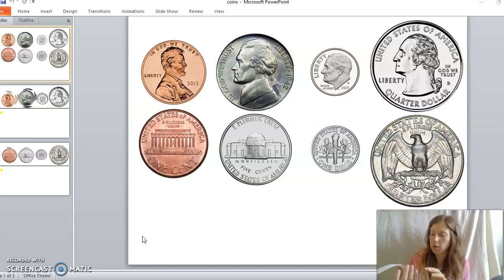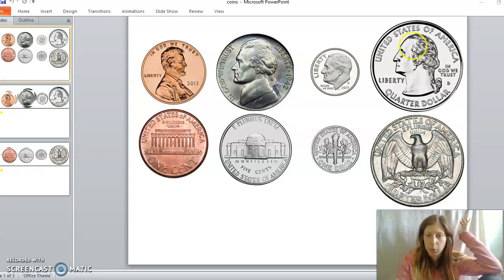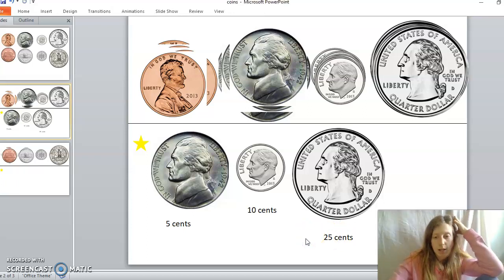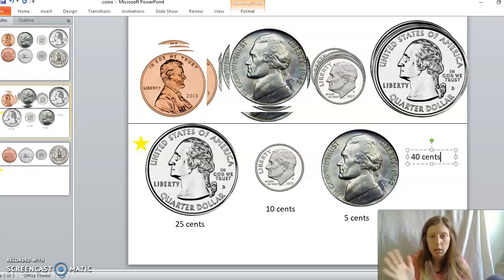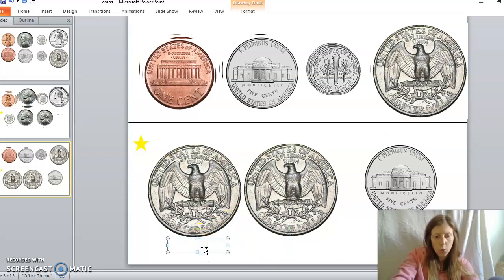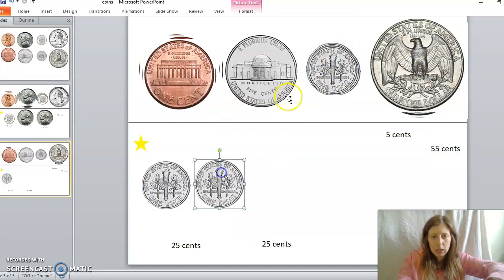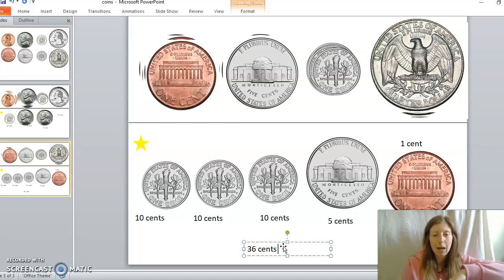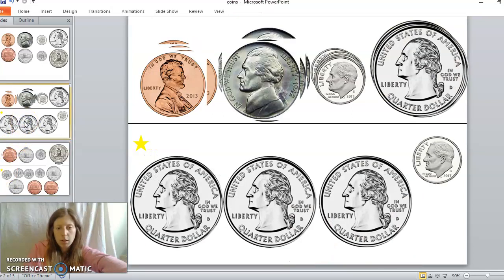Math mini lesson- May 11, 2020- Module 7 lesson 7